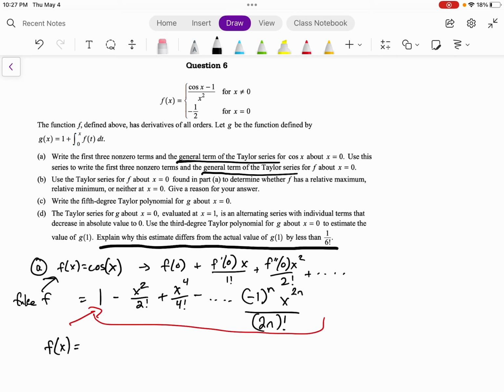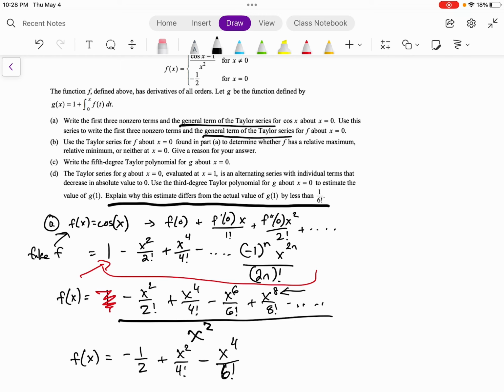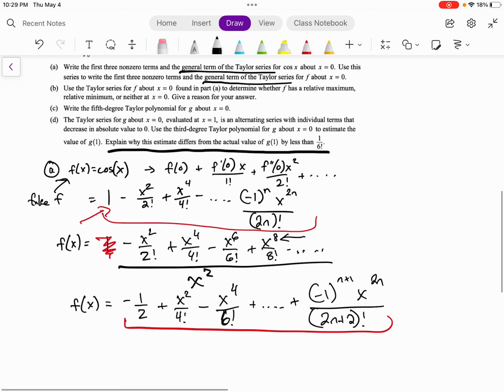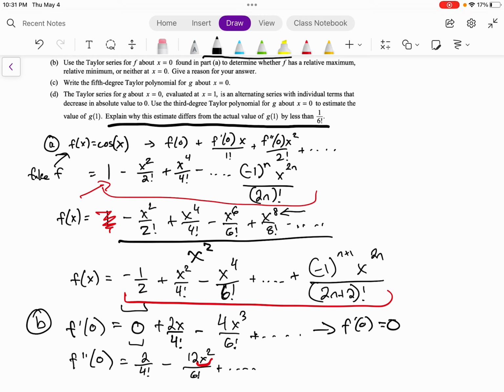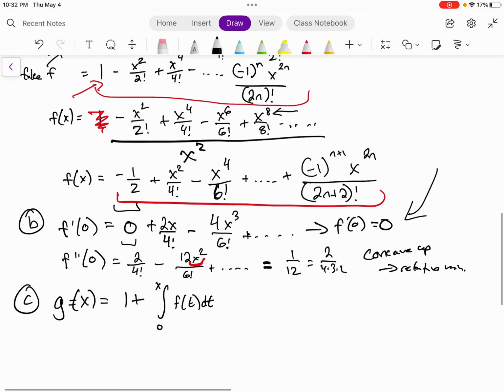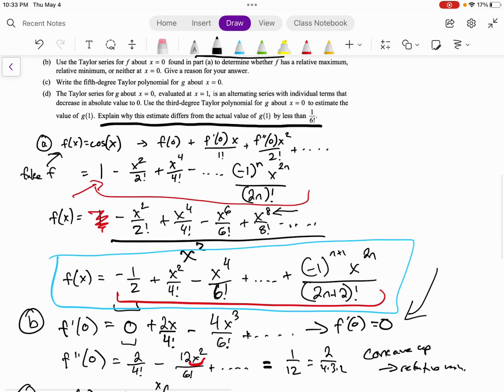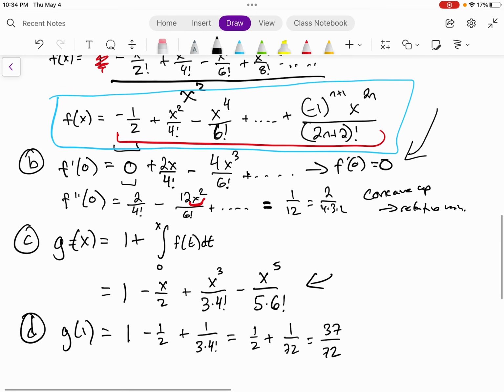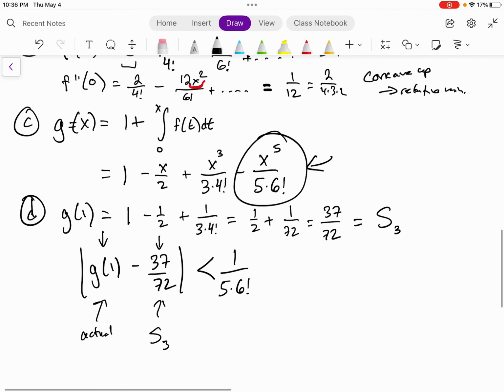Alt series error part 2